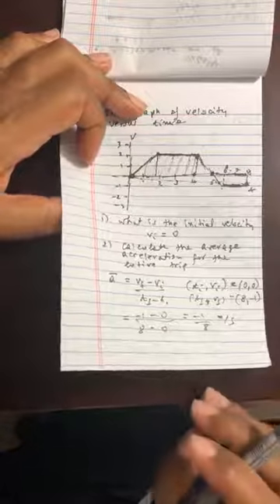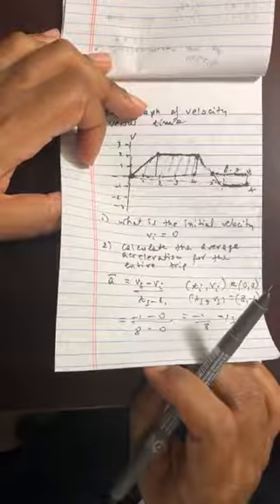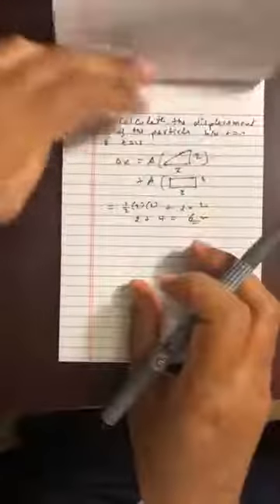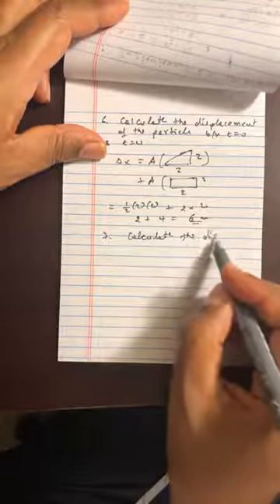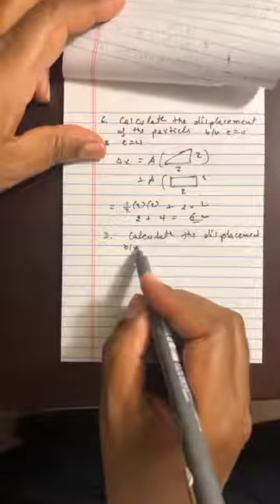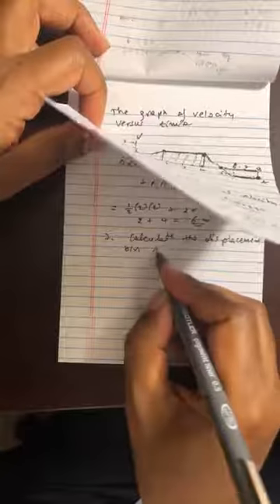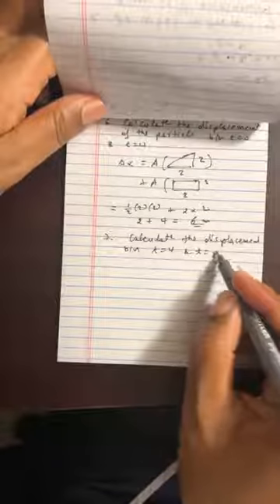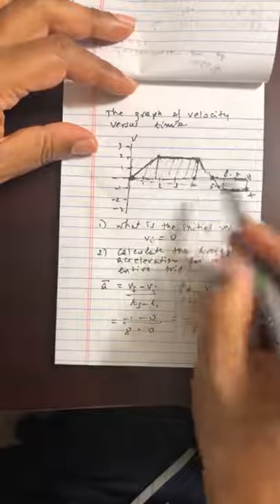Section 2 Motion graphs